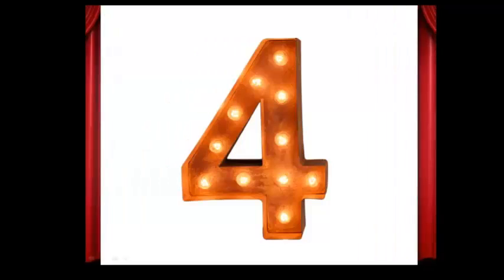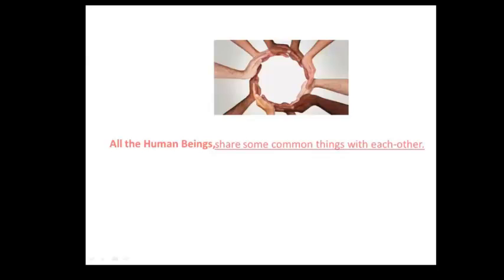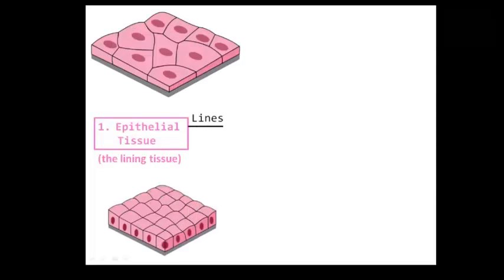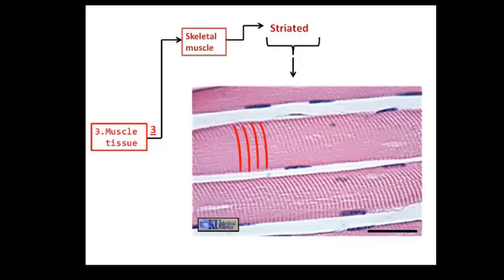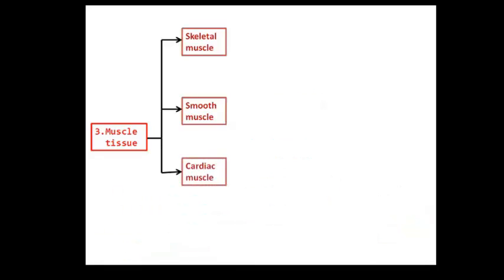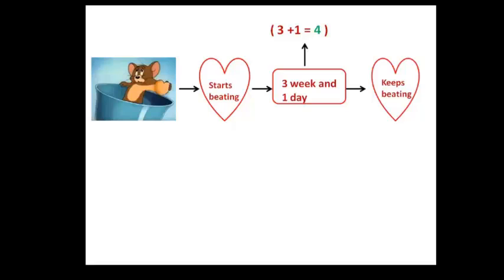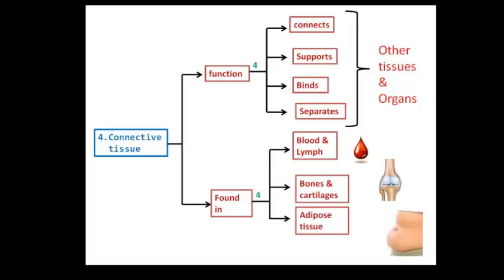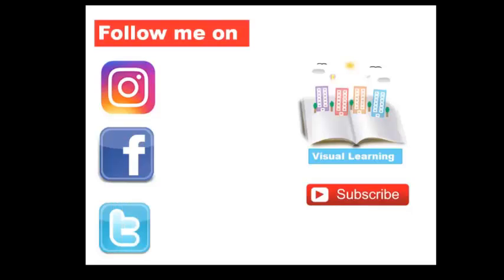S01E01 - Human body architecture and tissues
The 1st video out of 3 which explains the composition of human body. I make the first introduction to the mysterious number of life which is number 4. And you will see how I will use the number 4 in explaining every topic from season nr 4. I also talk about how every human is identical regarding it's body composition. and how we are all composed of 4 tissues, the epithelial tissue, the nervous tissue, the muscle tissue and the epithelial tissue.